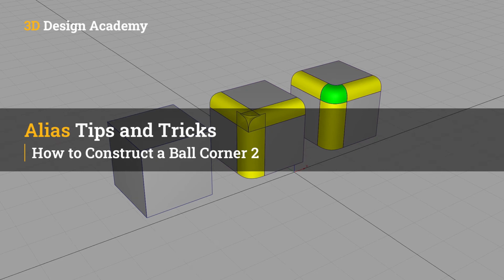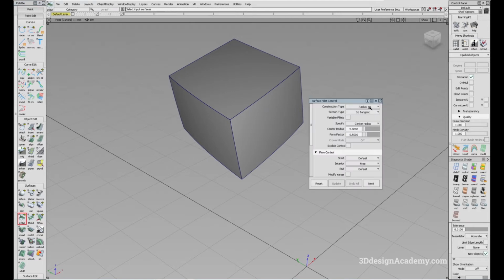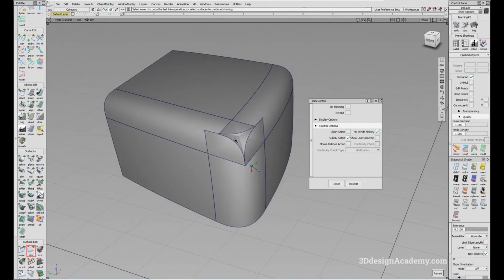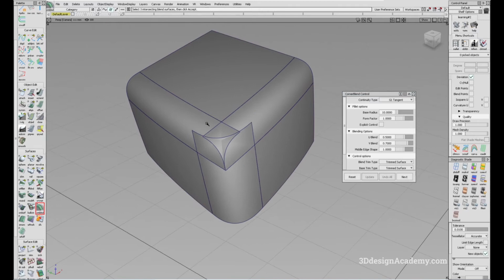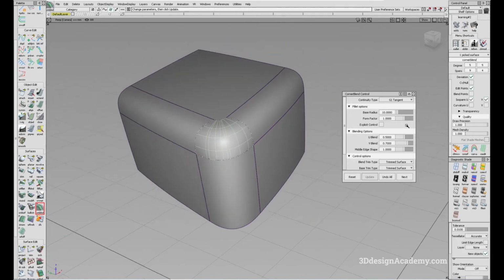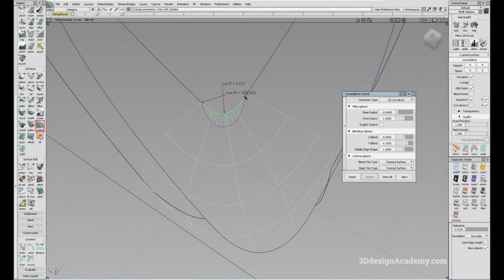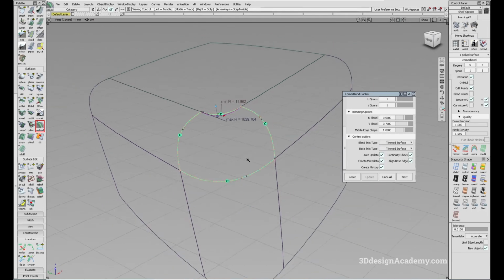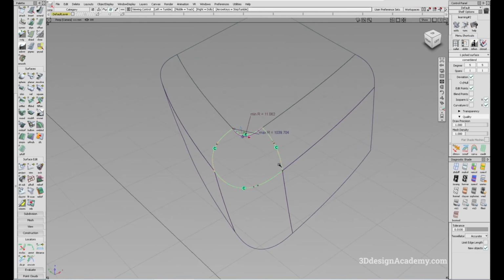Alias Tips and Tricks 2 - How to Construct a Ball Corner 2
If you want to follow the tutorial with the same data, the exercise file can be accessed on the 3D Design Academy